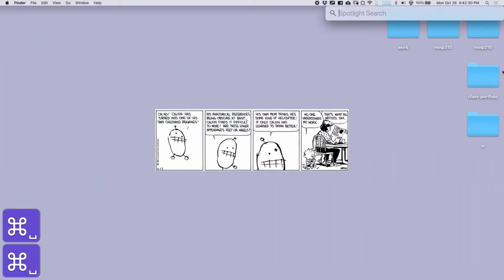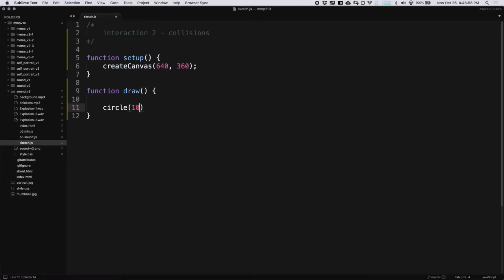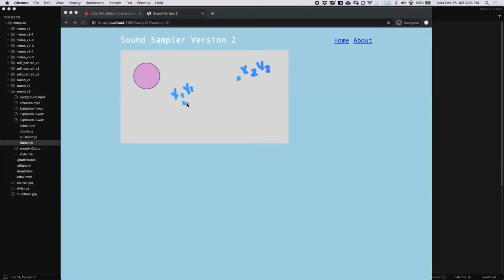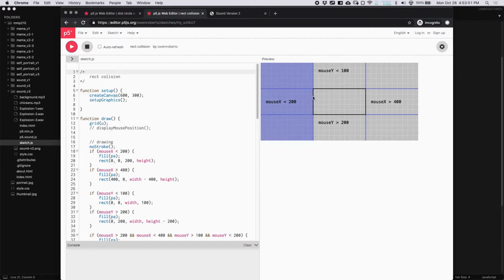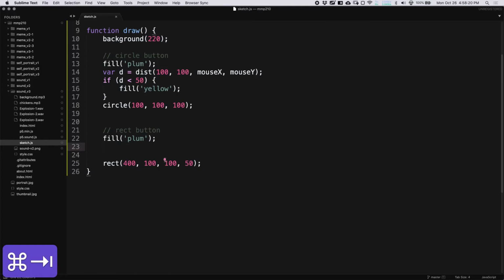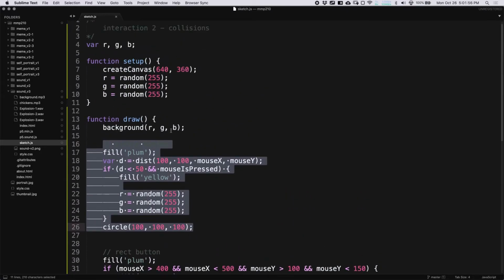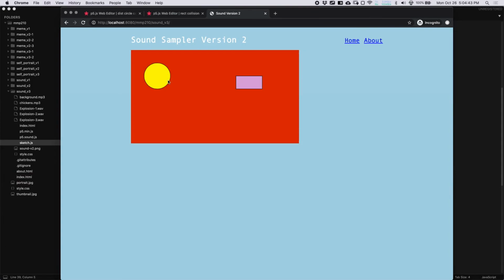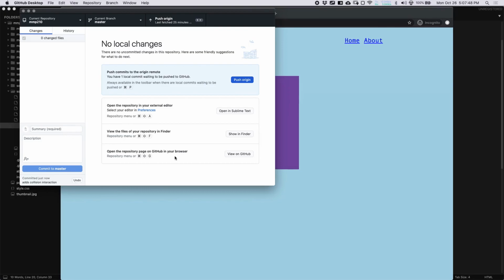Interaction 2 (Collisions) ~ MMP 210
Lecture covers collision detection between the mouse and a circle or mouse and rectangle to make a simple button.

Contents
00:00 - Intro
01:14 - Setup
02:04 - Collisions
02:46 - Circle collision example
04:18 - dist() function
08:08 - Rectangle button
13:00 - Background color change with circle button
14:35 - Using mousePressed event
16:08 - Rect button play sound
19:35 - GitHub commit